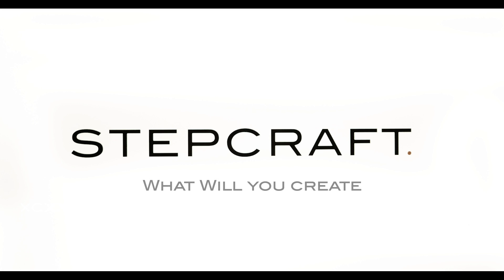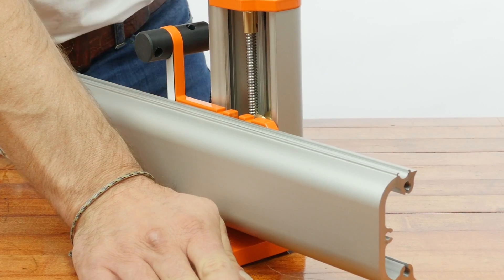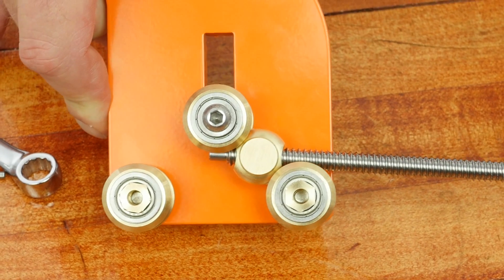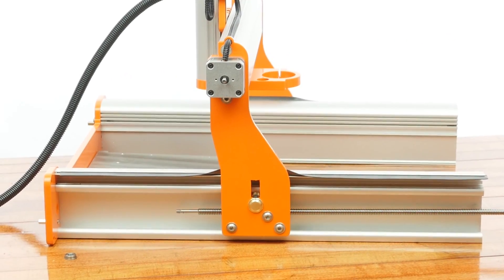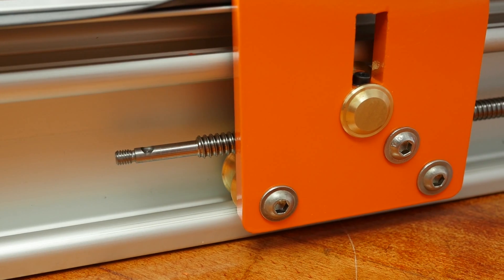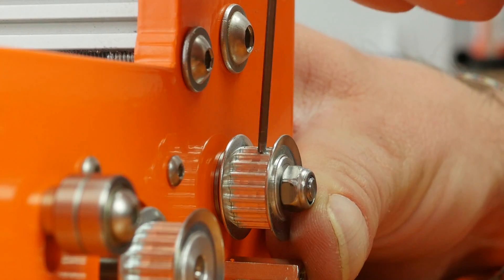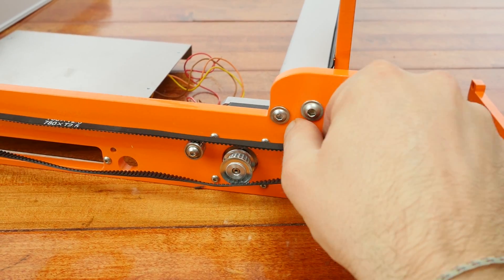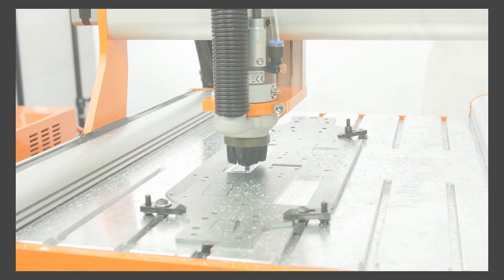Stepcraft V1 Build Tips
This video will show you how to properly adjust the gantry, threaded rods and bearings for smooth and reliable operation on the the Stepcraft 300, 420 and 600 machines.